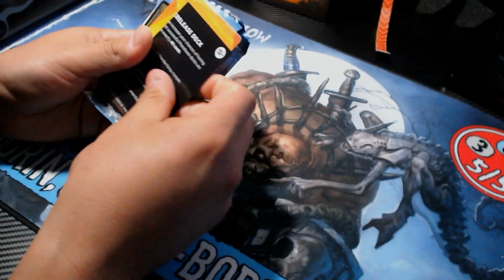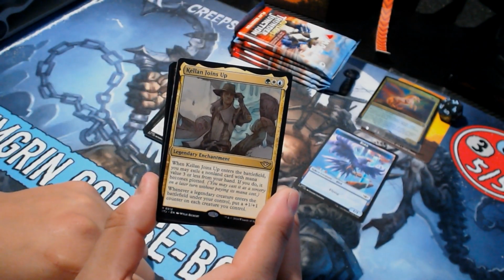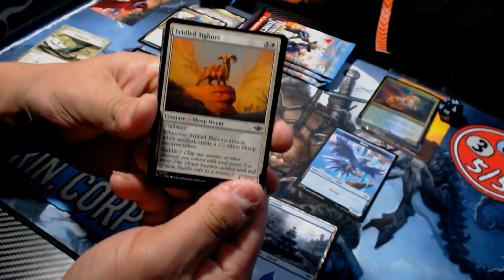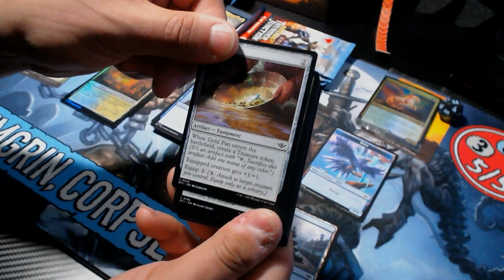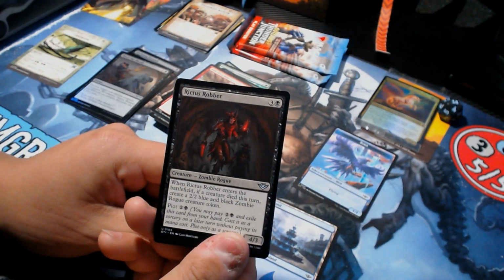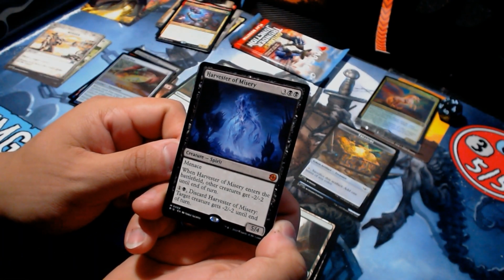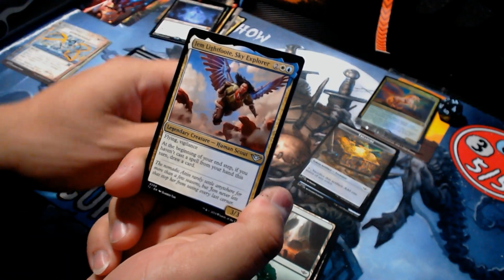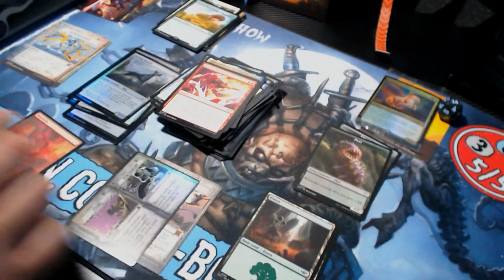What's in the Box? Outlaws of Thunder Junction Pre-release Kit!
As always wanted to open some product with you guys and talk about of my thoughts on the new set and getting excited on opening new cards!